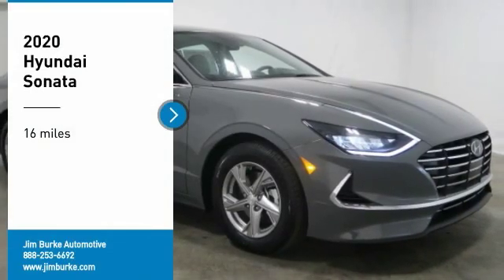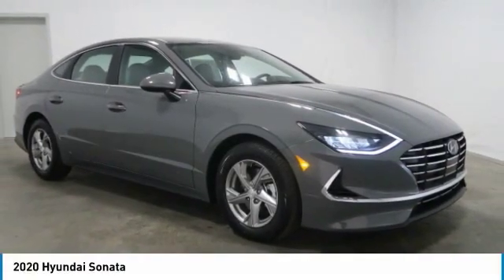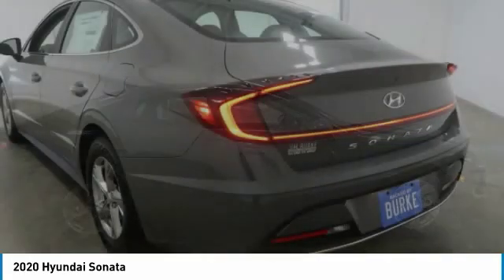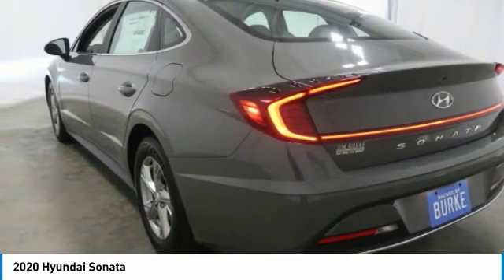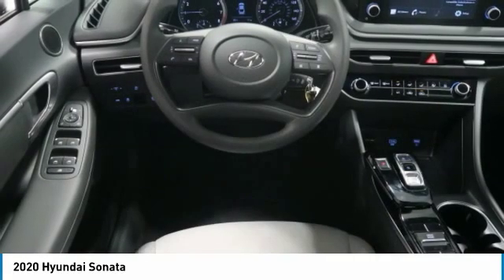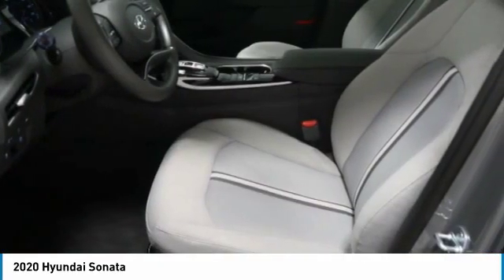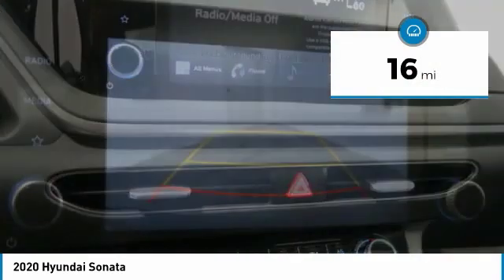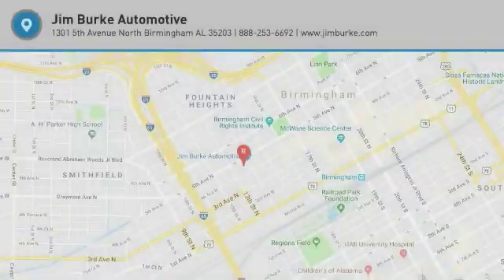2020 Hyundai Sonata Birmingham AL HY20466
2020 Hyundai Sonata

Dark Gray Cloth. Hampton Gray 2020 Hyundai Sonata SE FWD 8-Speed Automatic with Overdrive I4 28/38 City/Highway MPGbrbrbrPrice amount shown includes Mfg. Incentives, Jim Burke Protection Package, additional incentives can include, (Military, College Grad, Valued Owner or Competitive Owner). Offers, incentives, discounts and financing are subject to expiration and other restrictions. Customer must finance with dealer, see dealer for qualifications and complete details. Consumer has the option to return vehicle within Five Days of original date of sale for A VEHICLE OF EQUAL OR GREATER VALUE. The vehicle must be exchanged or returned during the applicable time period in the same condition as it was upon delivery to the purchaser, subject to normal wear and tear. Pricing does not include dealer add ons. *All mileage shown is approximate. Demonstrations and test drives will alter the original inventoried mileage. While we make every effort to ensure the data listed here is correct, there may be instances where some of the pricing, mileage, options or vehicle features may be listed incorrectly as we get data from multiple data sources. Price includes: $1000 - Retail Bonus Cash. Exp. 03/31/2020